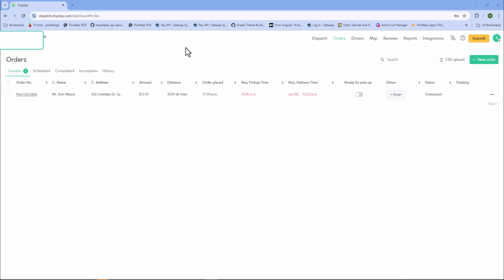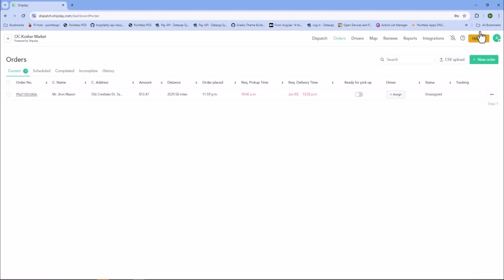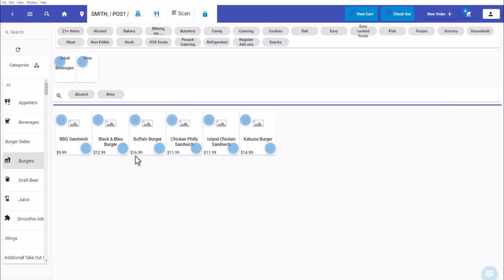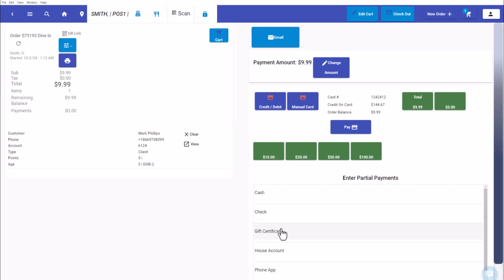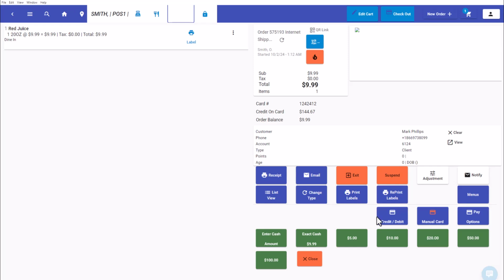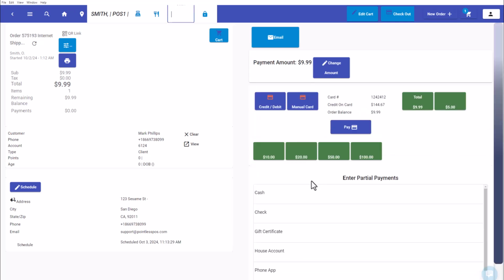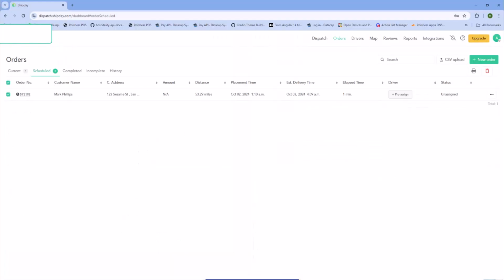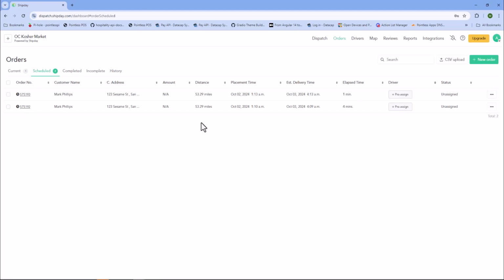ShipDay Integration with Point of Sale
Shipday Integration With Pointless POS